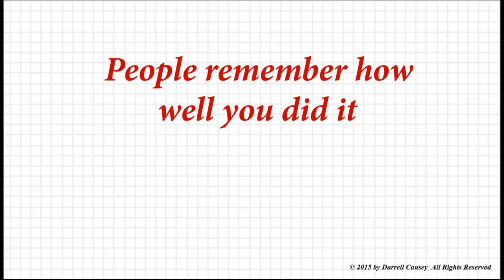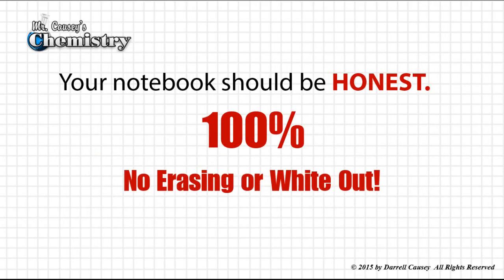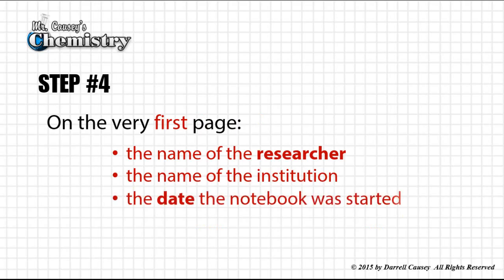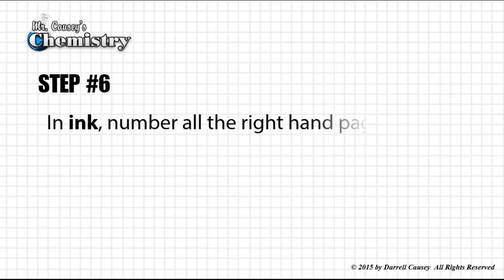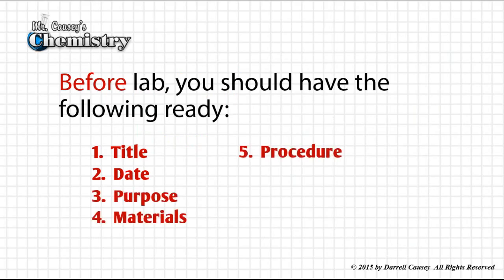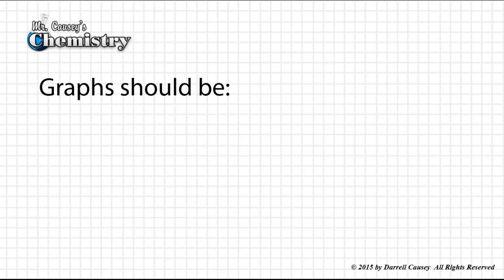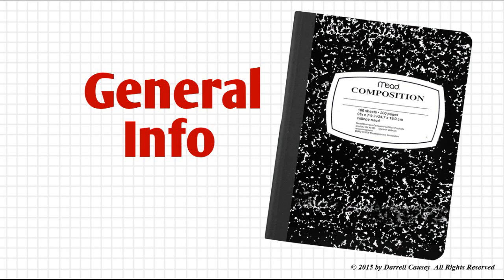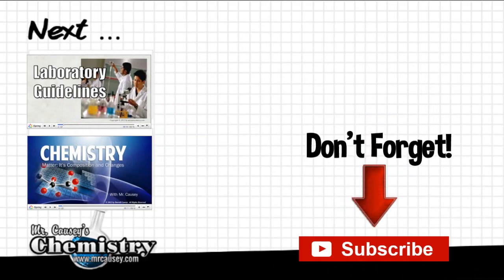Lab Notebook Set Up | How to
Lab Notebook. Mr. Causey shows you step-by-step how to set up your laboratory notebook for his class. This video covers the setup, the pre-lab, the post-lab, and the general rules for a neat and accurate lab notebook.

Mr. Causey's Video Academy is an educational series of short video lessons for chemistry, algebra, and physics. You can choose from over 100 videos, including lessons on various topics or homework helpers that show you how to solve certain problems.

RESOURCES
Polyatomic Ion Cheat Sheet: